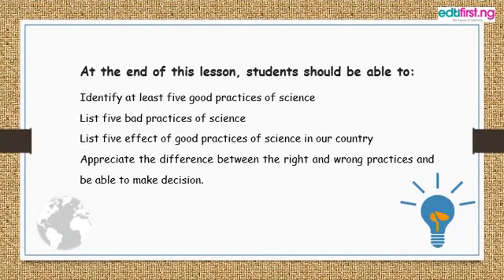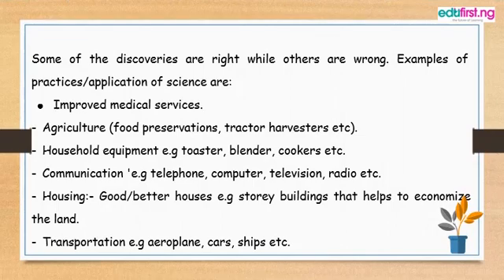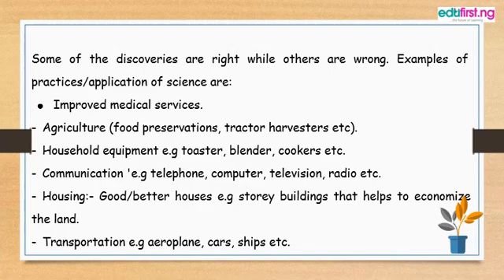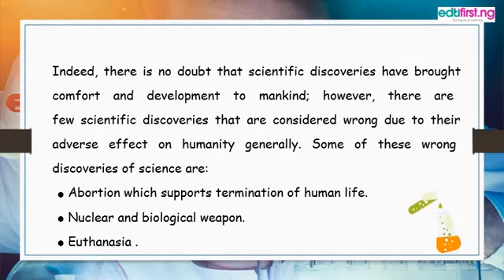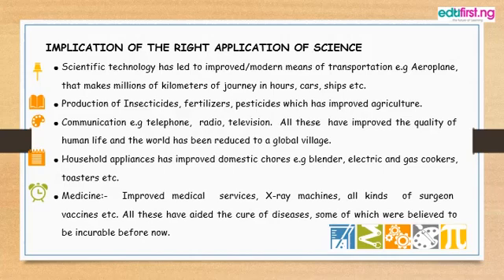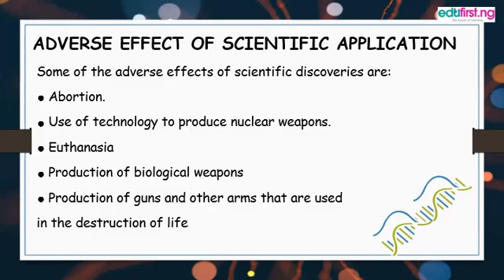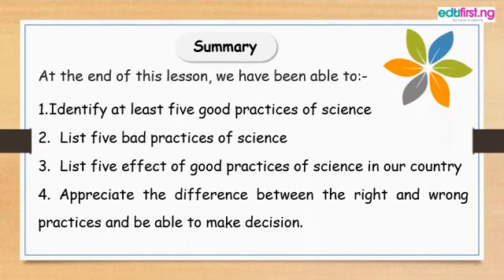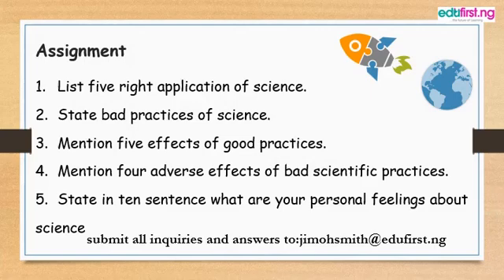Ethical Issues in Science and Development. | Basic science | JSS3 |3rd Term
Ethics refers to moral guidelines that distinguish what is right and wrong. Ethics is a concern in scientific research. Ethical issues come up in regard to humanity, honesty and controversy. An ethical issue of humanity can include doing what is beneficial to the researcher while harming other organisms